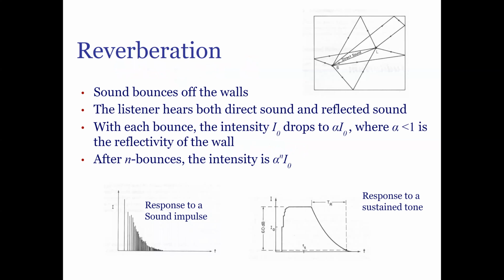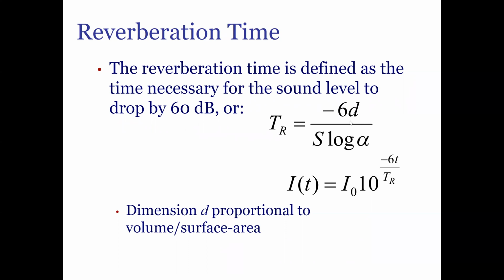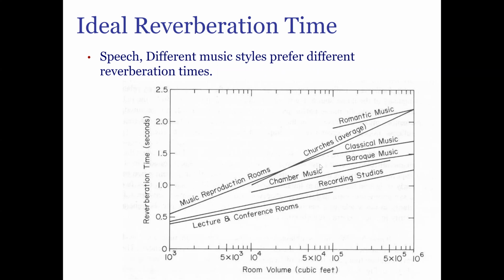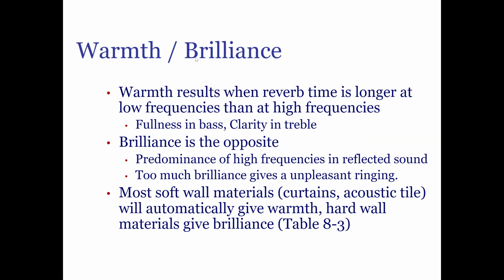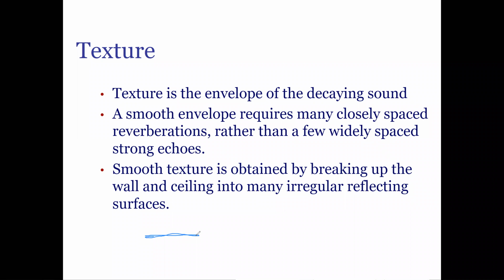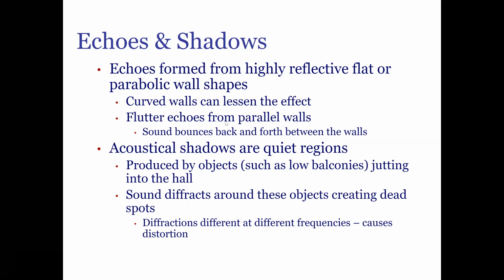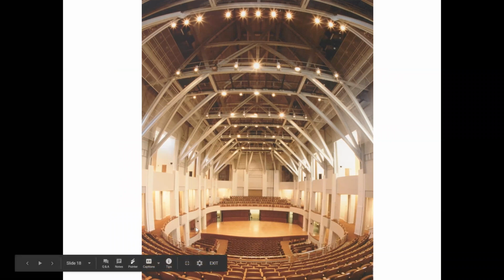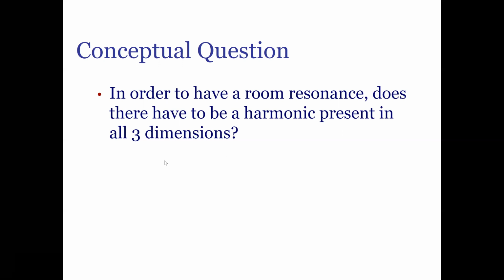1410 Chapter 8 Lecture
This is the lecture over Chapter 8, which covers room acoustics, for PHYS 1410 at Collin College.